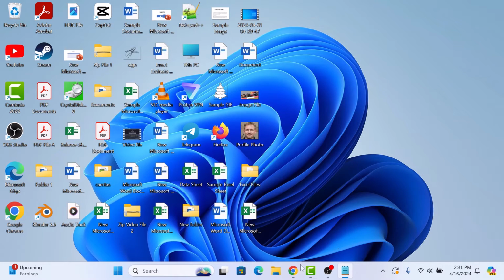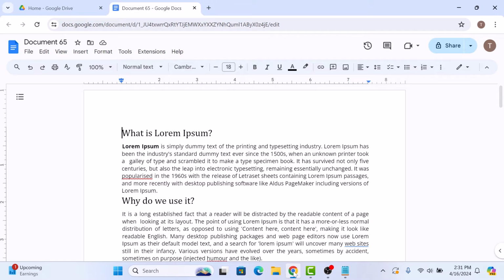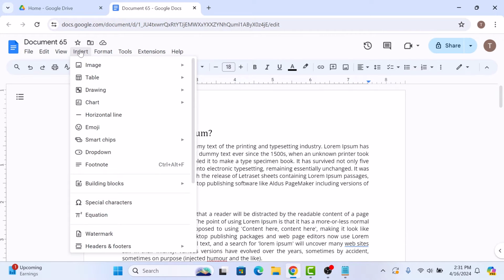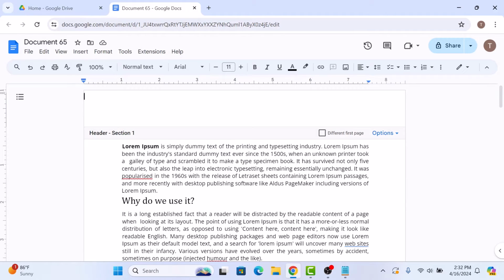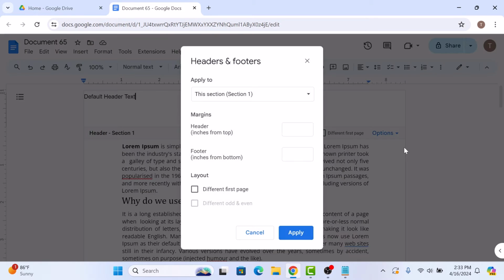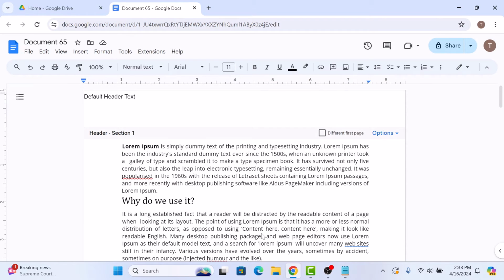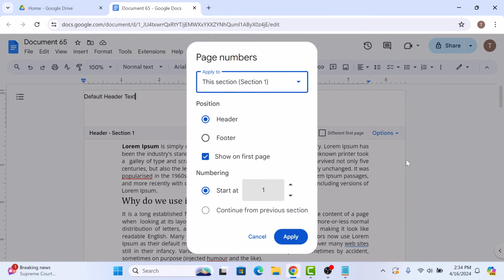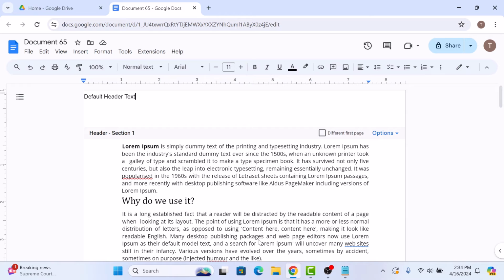How to Add Header in Google Docs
This video guides about how to insert header in google docs.

Adding headers in Google Docs helps maintain document organization, providing clear navigation and professional formatting.

To learn how to add header in google docs simply follow the step-by-step guide.

Here are the Steps to Make a Header in Google Docs:

1. Open your Google Docs document.

2. Click on "Insert" tab in the top menu.

3. Hover your cursor over "Headers and Footers" and then select "Header" from the sub-menu.

4. Enter the header text you want, click on options and then select "Page Numbers" for page numbering to appear in header.

5. Check the option "Different First Page", if you want different header for the first page in your document.

So that's how to add header in google docs. If you face any issue during the whole process then ask me in the comments section below to get the prompt reply with solution.

How do I make a header in Google Docs
How do you make a header bar on Google Docs